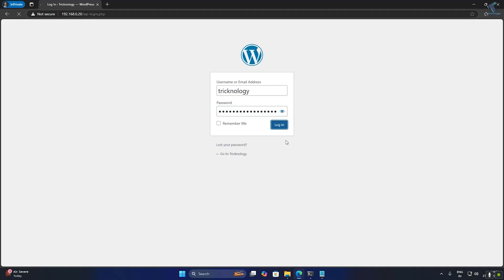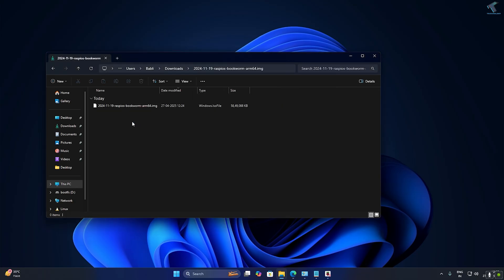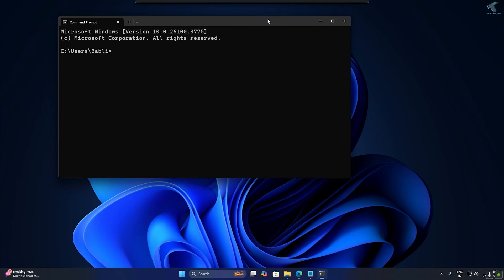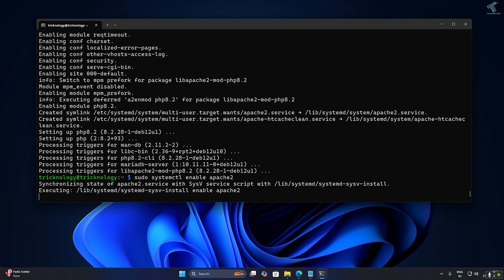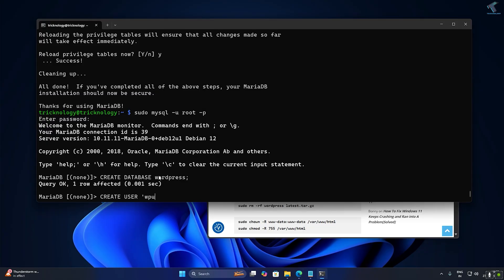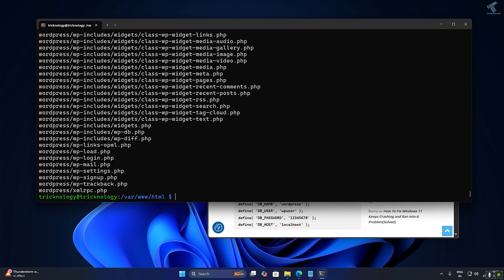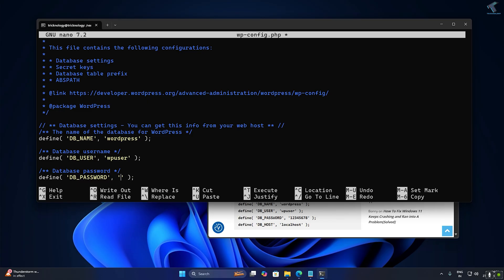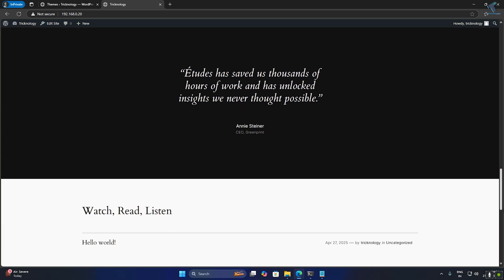The EASIEST Way to Host a Website on Raspberry Pi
EASIEST Way to Host a Website on Raspberry Pi. Want to host your own site straight from a Raspberry Pi? Here in this tutorial, I'll demonstrate how to use your Raspberry Pi as a mighty, inexpensive web server! Building a personal blog, portfolio, or even just testing out a project, hosting on a Pi is a wonderful way to learn about web hosting and server management. Let's begin and put your Raspberry Pi to good use!

self host website raspberry pi
host wordpress on raspberry pi
raspberry pi nginx server
raspberry pi web hosting tutorial
how to make a web server raspberry pi
setup web server on raspberry pi
How to run a website on raspberry pi
raspberry pi personal server
raspberry pi web server setup
raspberry pi host website from home
raspberry pi dns server
free website hosting raspberry pi
make your own web server
raspberry pi static website hosting
raspberry pi dynamic website hosting
raspberry pi apache2 server
host your blog on raspberry pi
host website using nginx raspberry pi
raspberry pi server tutorial for beginners
install apache raspberry pi
install nginx raspberry pi
raspberry pi server without port forwarding
raspberry pi website hosting with dynamic DNS
raspberry pi internet server setup
low cost website hosting raspberry pi
raspberry pi web server no-ip setup
how to host a wordpress website on raspberry pi
setup raspberry pi as a secure web server
host multiple websites on raspberry pi
raspberry pi website hosting for beginners
best practices for hosting website on raspberry pi
raspberry pi host website with ssl certificate (https)